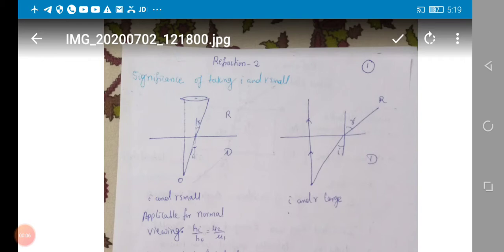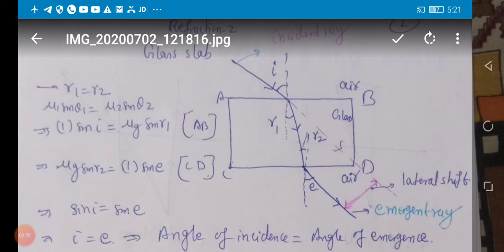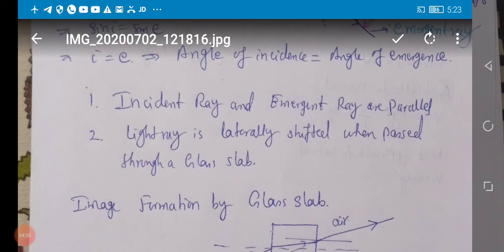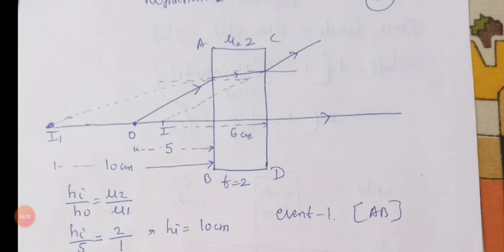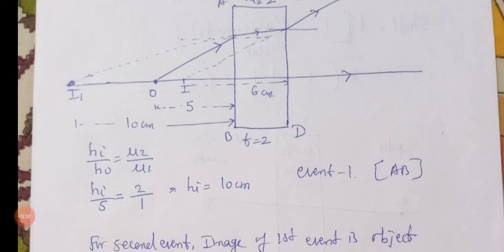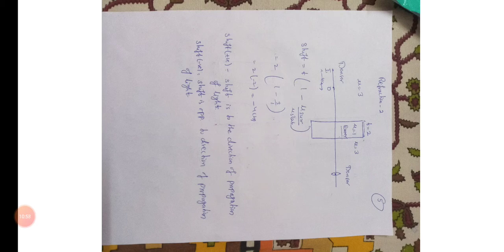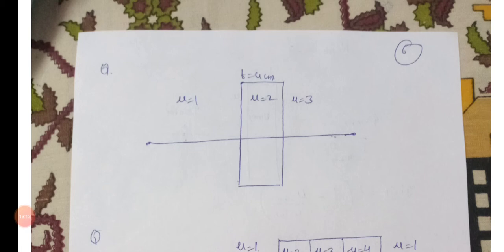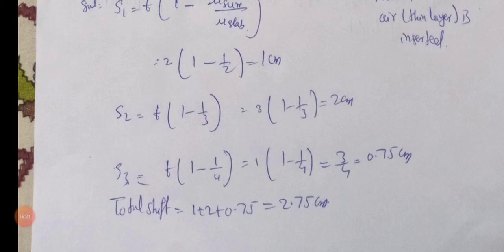Refraction 2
Advanced numerical on refraction